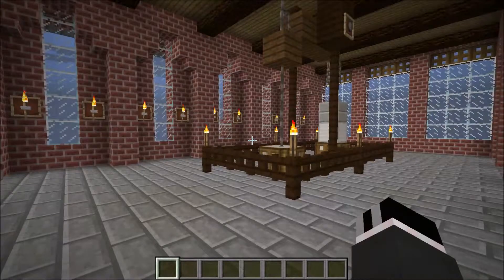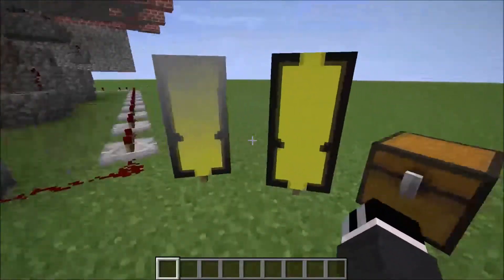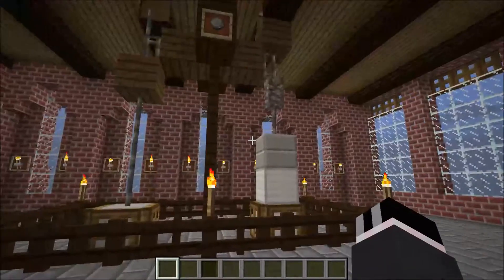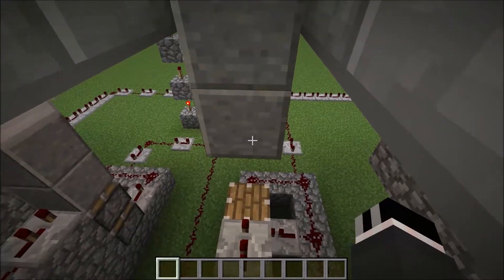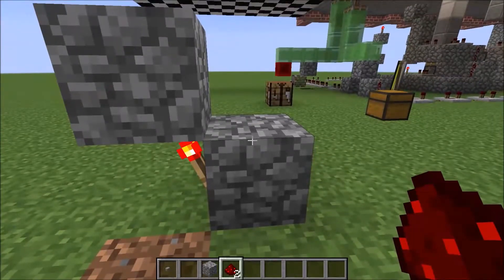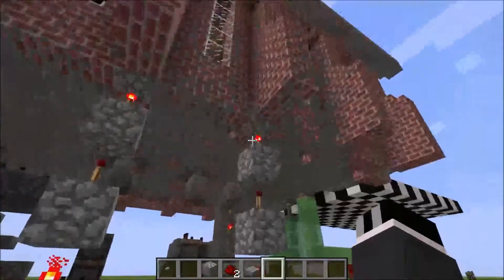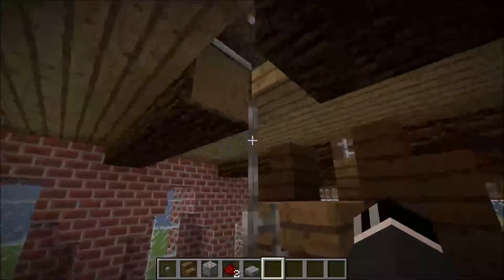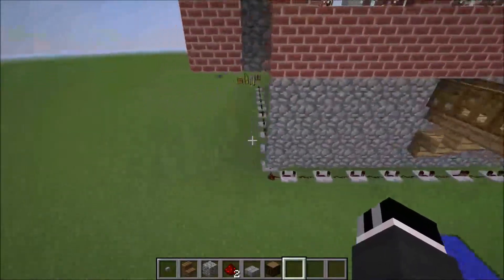Minecraft Tutorial/Showcase: Steam Pump for Mines as a Decorative Element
Hello and welcome to a Minecraft Tutorial/Showcase. I wanted to make steam pump  as a decorative element for an old mine and but couldn't find anything like that online. So I made this simple redstone circuit and decided to make a video about it.

I apologise for my bad english.